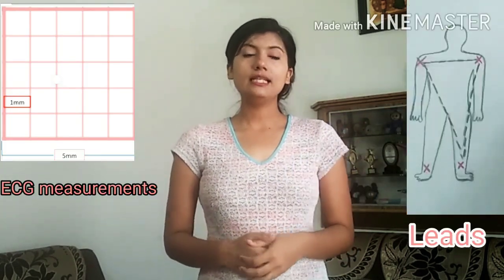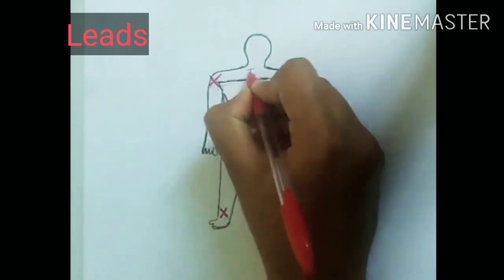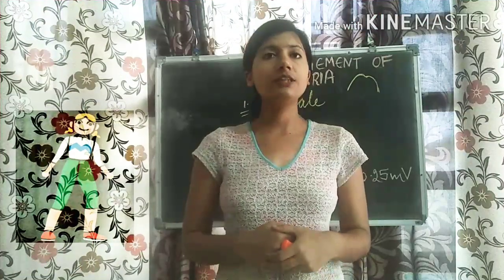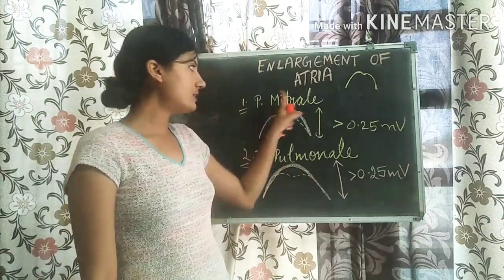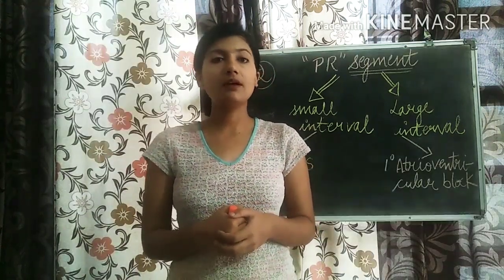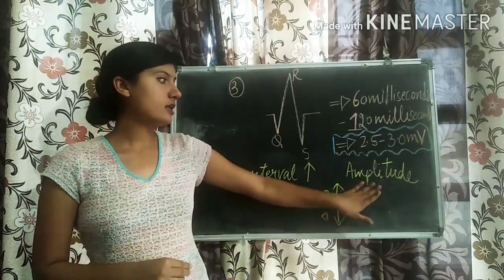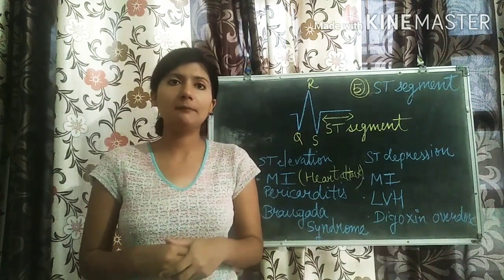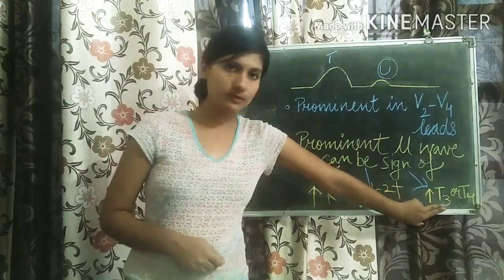complex abnormalities in pqrst waves